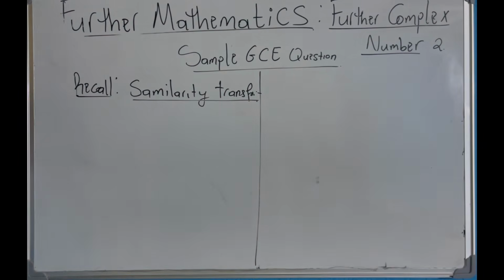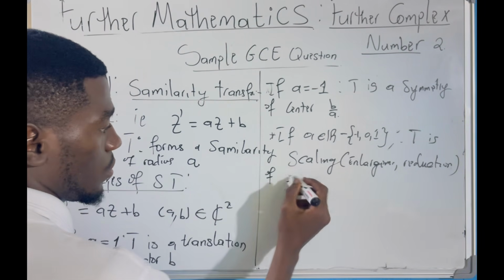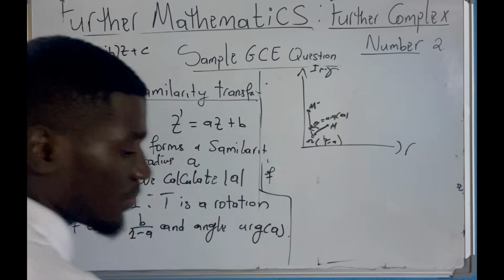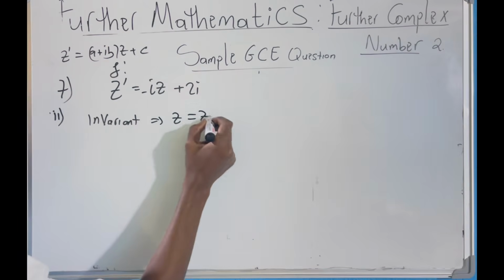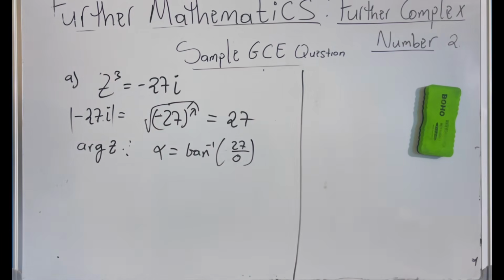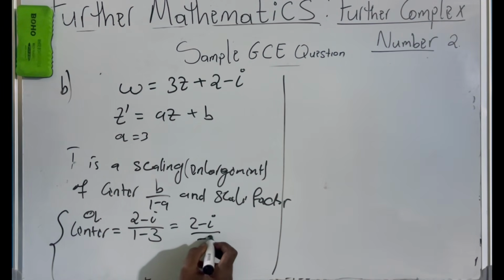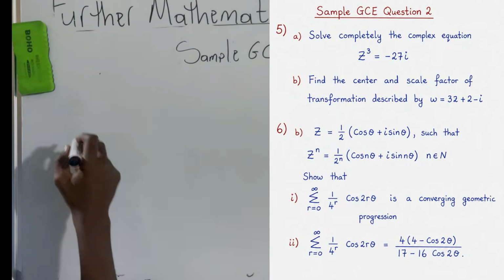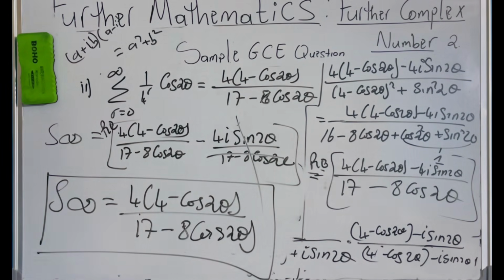Further complex number part 2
This video is your ultimate last-minute revision on Complex Number  for GCE Advanced Level  students.

If you’re preparing for your exams and still struggling with Complex Number , this lesson will help you understand the key concepts quickly and effectively.

⚡ Learn how to analyze Questions